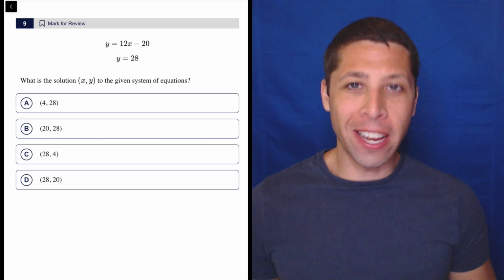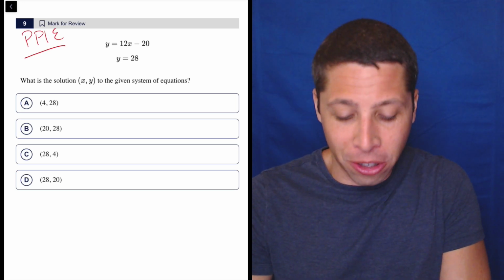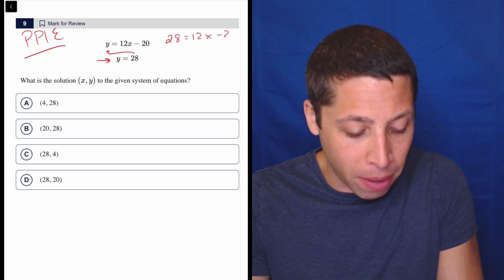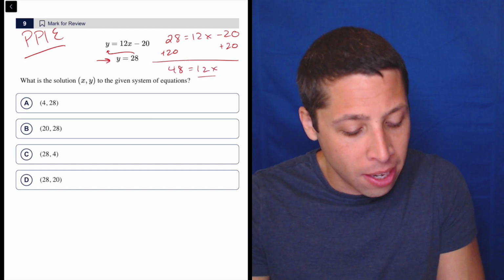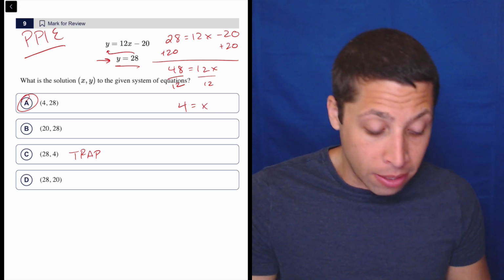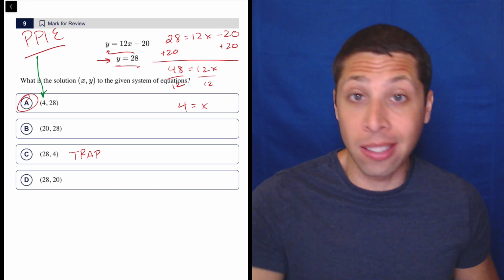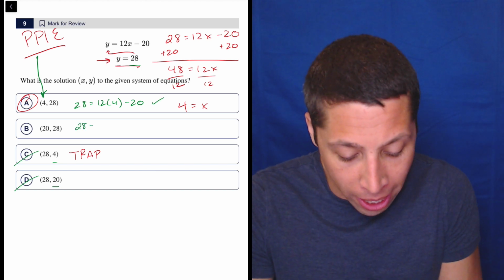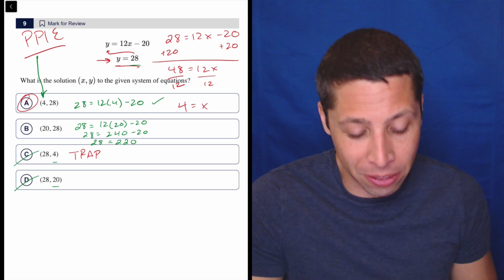Digital SAT 5, Math Module 2E, Question 9 (xy-plane)